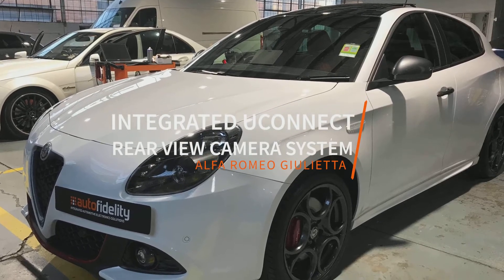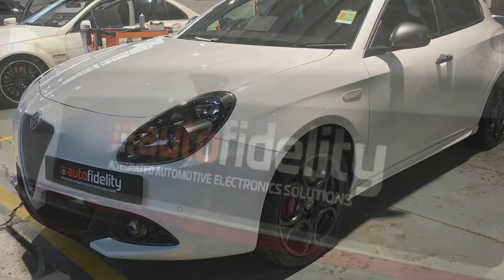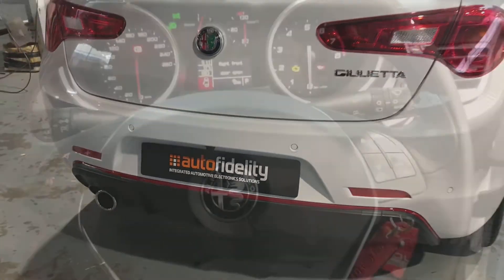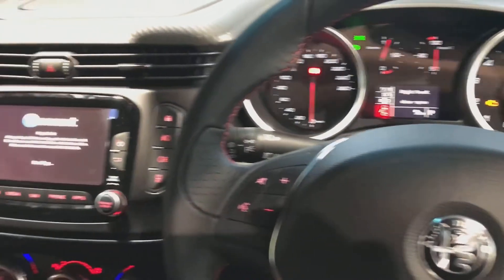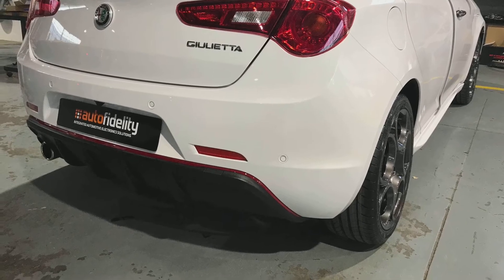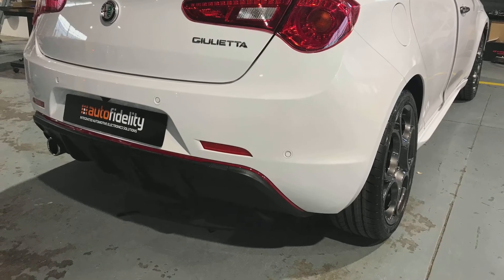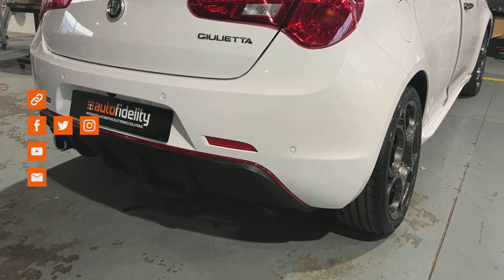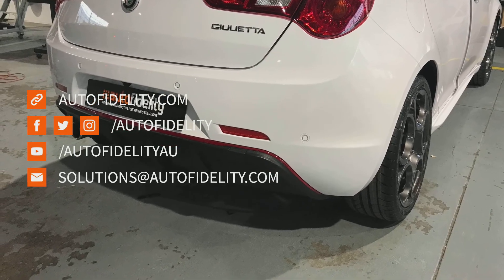Alfa Romeo Giulietta Integrated UConnect Rear View Camera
Integrated UConnect Rear View Camera System, many believed it can't be done well, this video proves them wrong.
Here we see the rear camera tucked up just above the number plate. Now we see the original Uconnect radio, now as soon as we pop
the vehicle into reverse we get the camera image. This customer has also opted to retain the guidelines.
When we come out of reverse it goes back to the original screen.

My name's Jarrod Shelley from Autofidelity.